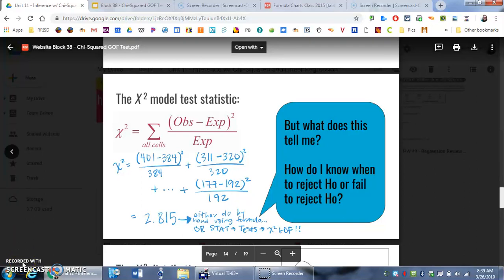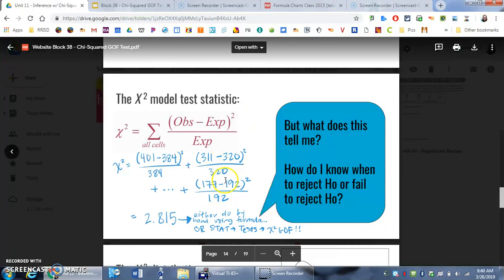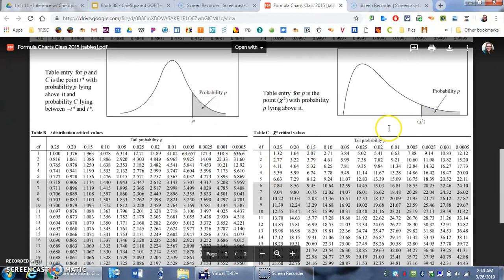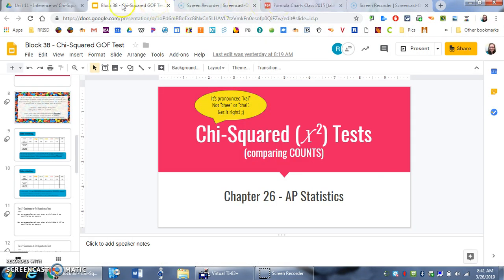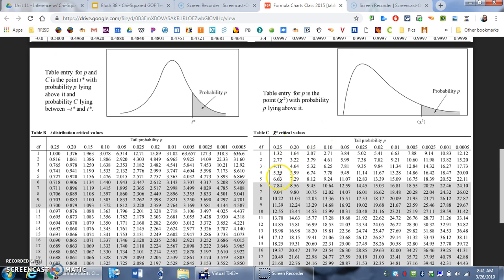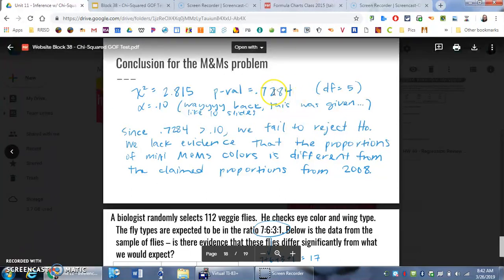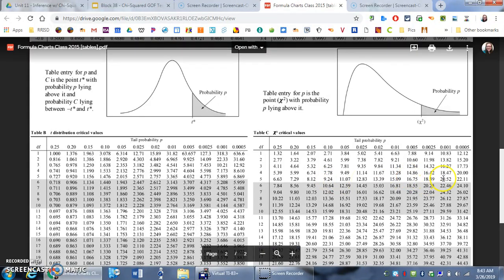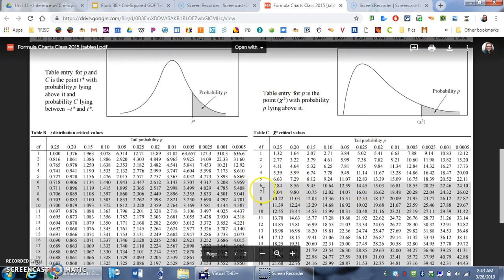Using X2 Table to Estimate Pvalue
How to use your X2 table to estimate a p-value, if you don't have enough info to use X2 GOF test on your calculator (or if you have a TI-83 which doesn't have the X2 GOF test)